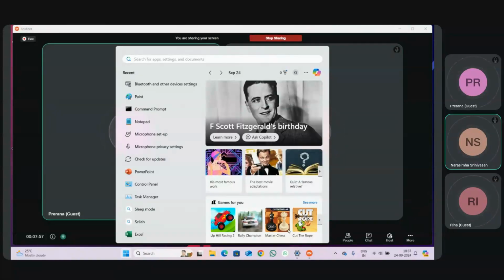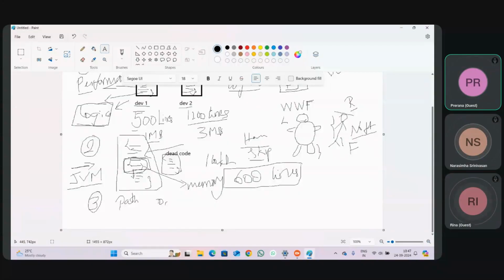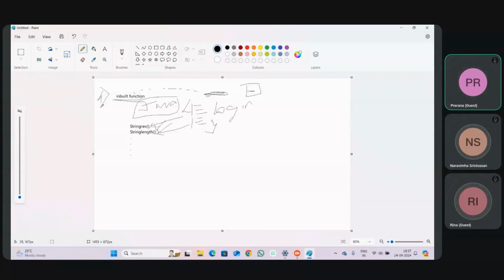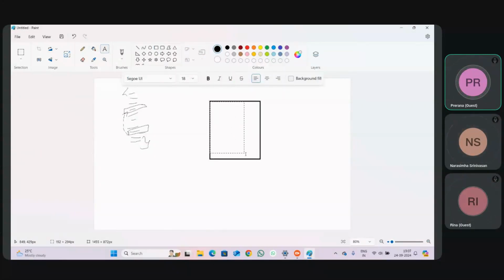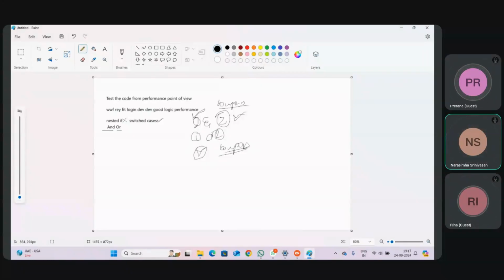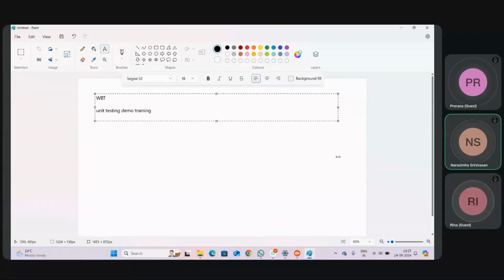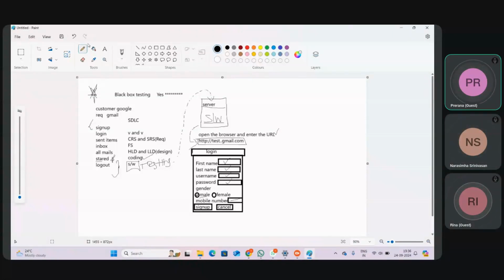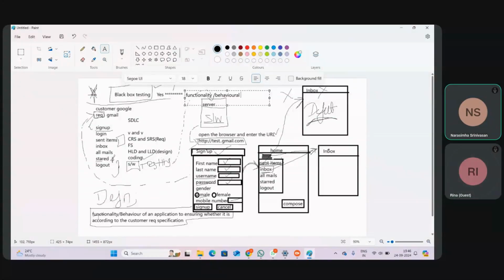Manual Testing / Batch 1 / Day 7 / Topic : Introduction To Blackbox Testing